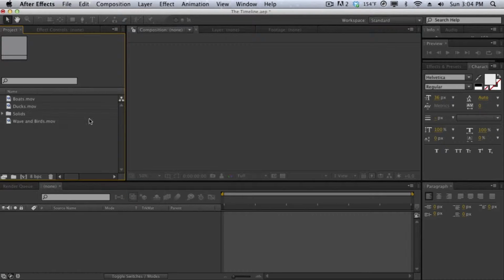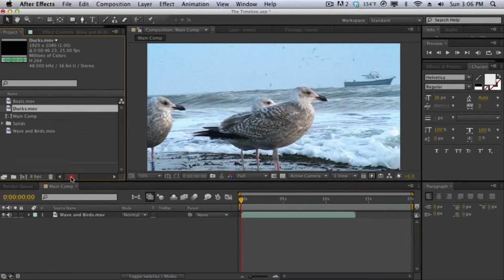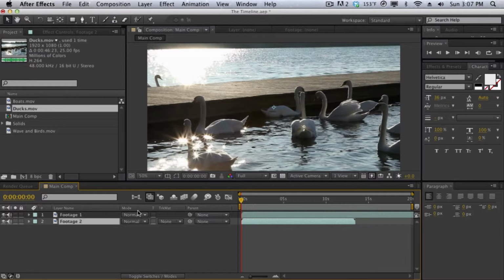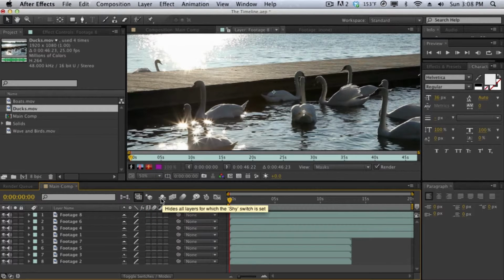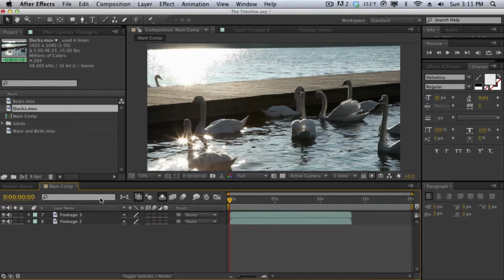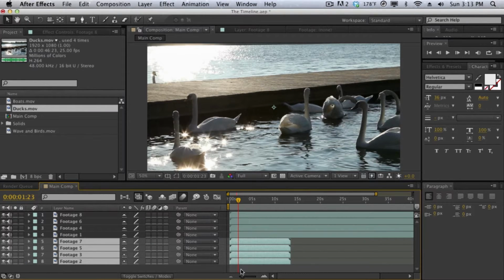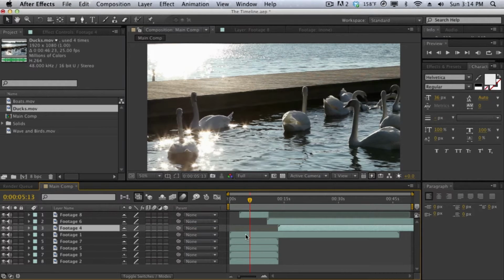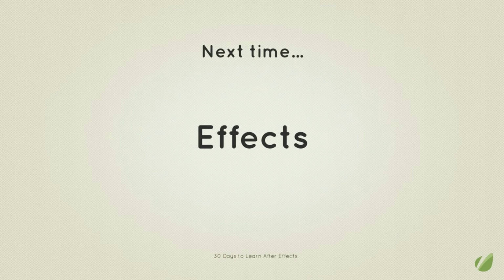ASM Learning After Effect Lesson4 The Timeline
ASM Education teach learning basic Adobe After Effects and Download Free Video & example practice projects.